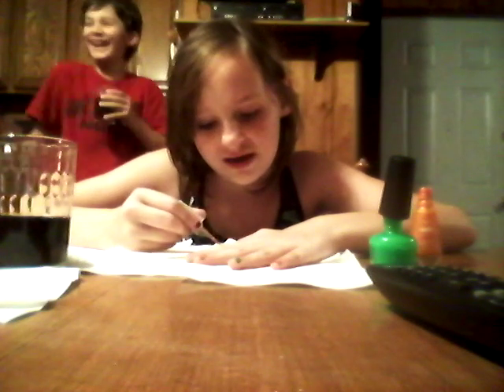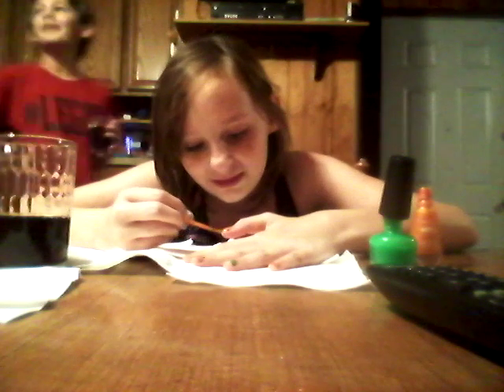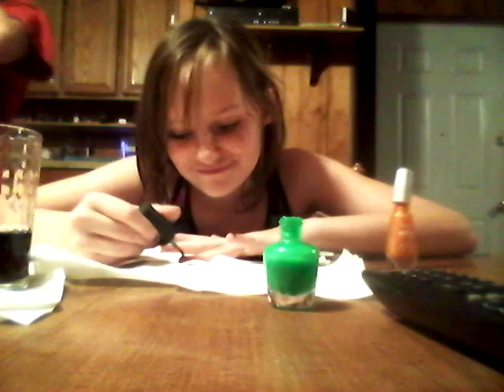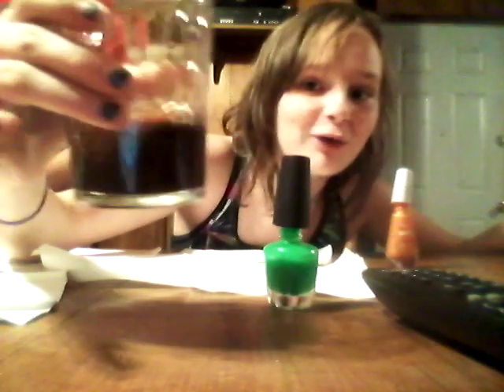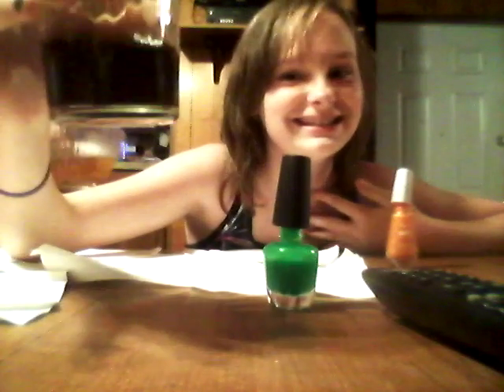One glow nail and some soda